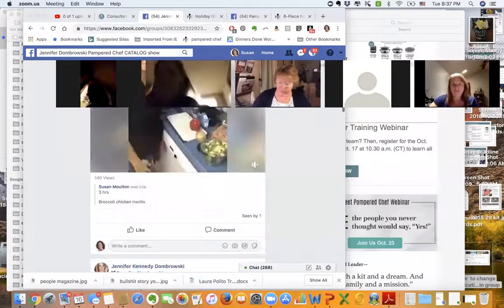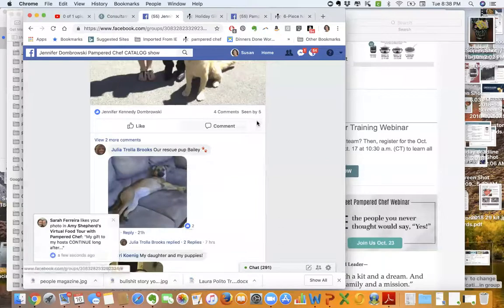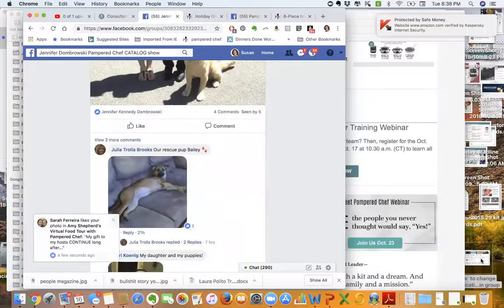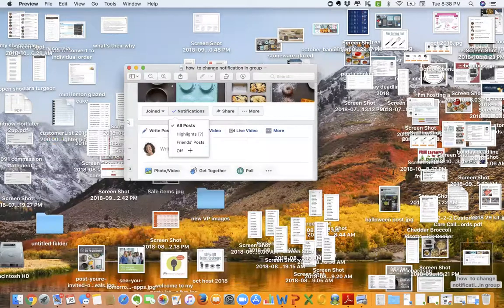tuesday multi tasking and out and abouts